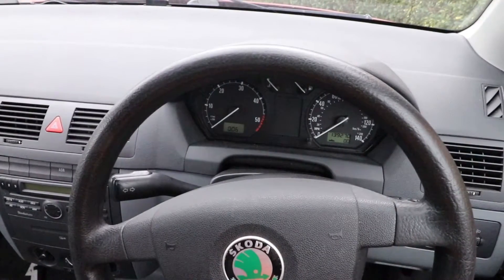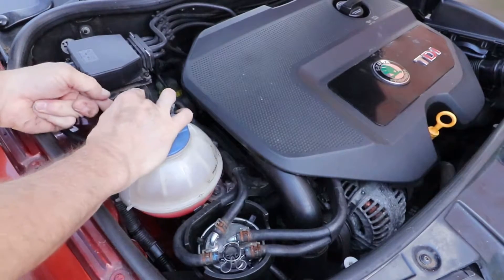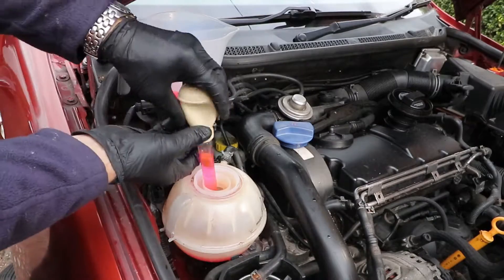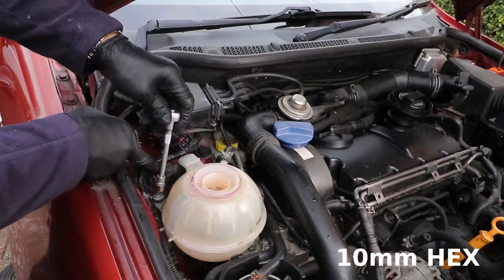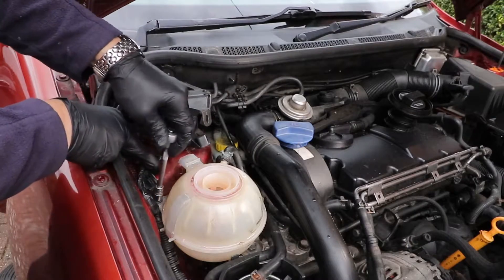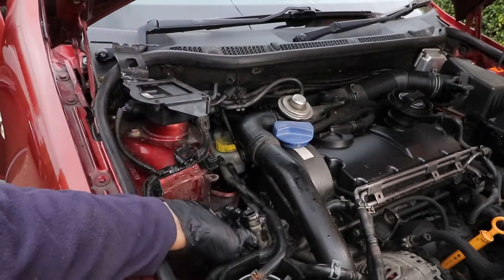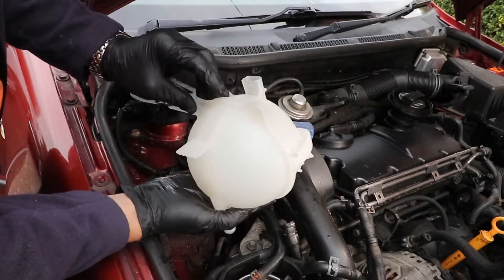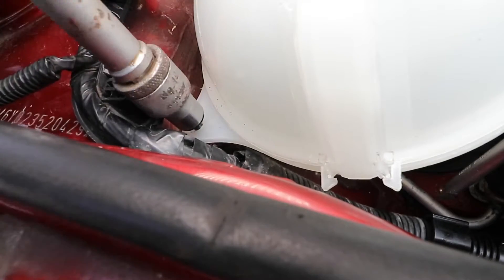SKODA FABIA Expansion Tank (Mk1 99-2007)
In this video I show you how I removed an old coolant expansion tank and fitted a new one on a Skoda Fabia MK1 (99-07) PD 1.9TDI ATD engine, which is similar to other VW/Audi/Seat/Skoda models

Coolant Expansion Tank  6Q0121407

Coolant Water Temperature Sensor 06A919501A

Coolant G12 pink 50/50 from concentrate